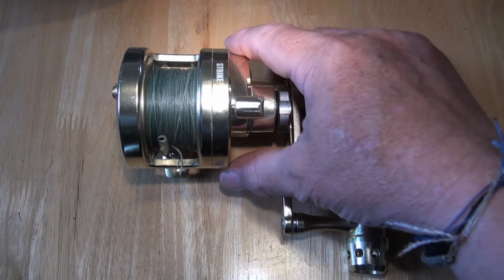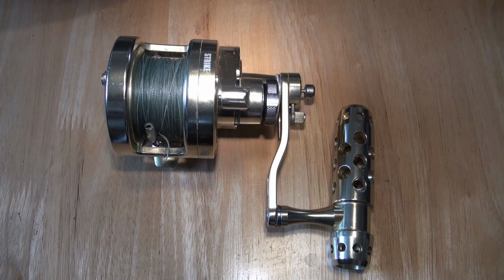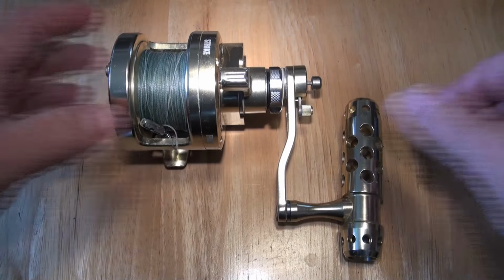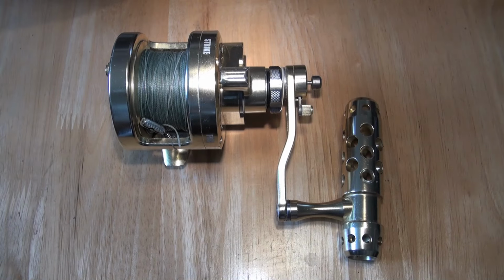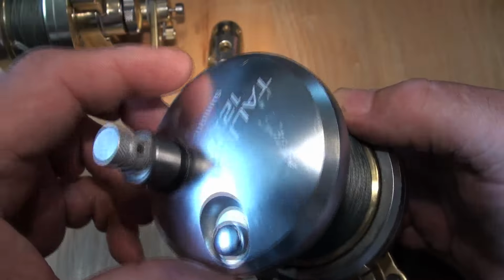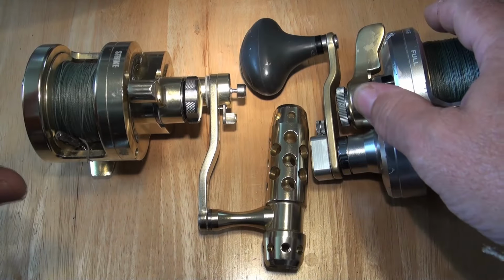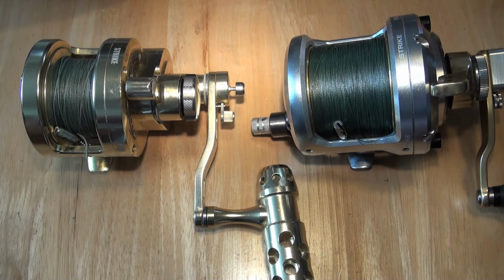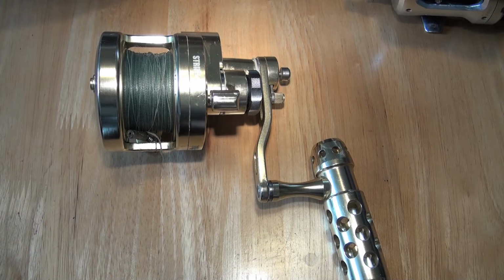Chinese Jigging reel follow up, 6 years later